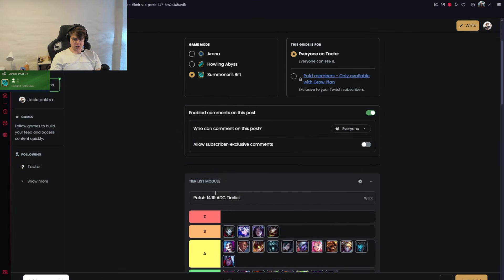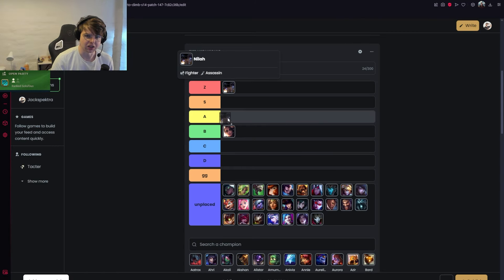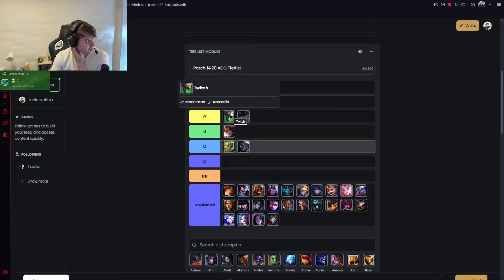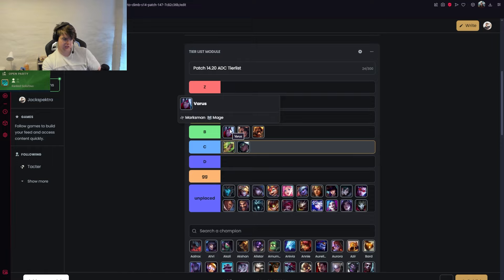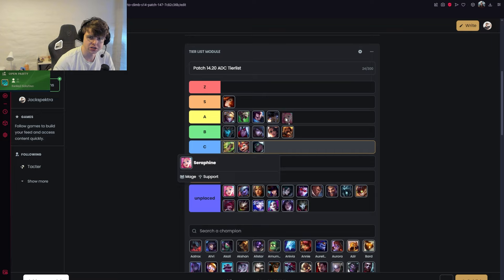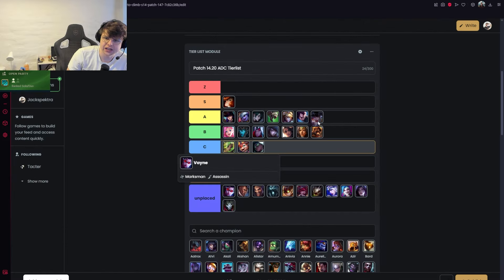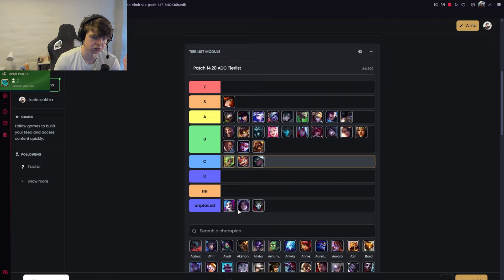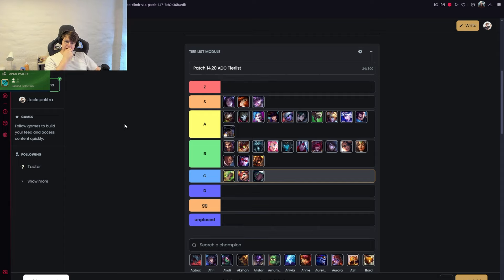LETHALITY IS THE NEW CRIT. | ADC TIER LIST PATCH 14.20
TIMESTAMPS:
0:00 - Intro
1:22 - Samira
2:04 - Nilah
3:06 - Senna
3:44 - Zeri
4:30 - Twitch
5:00 - Miss Fortune
6:07 - Yasuo
6:39 - Brand
6:51 - Varus
7:23 - Kalista
7:50 - Ezreal
8:29 - Aphelios
9:03 - Smolder
9:57 - Seraphine
10:02 - Tristana
10:54 - Sivir
11:05 - Caitlyn
11:28 - Hwei
11:42 - Vayne
12:11 - Lucian
12:21 - Draven
12:57 - Karthus
13:02 - Ziggs
13:11 - Xayah
13:43 - Kog'Maw
14:09 - Ashe
14:45 - Jinx
15:34 - Kai'Sa
16:15 - Jhin
16:38 - Syndra